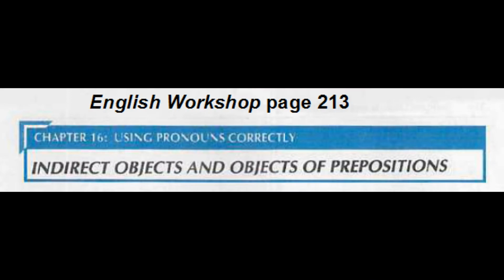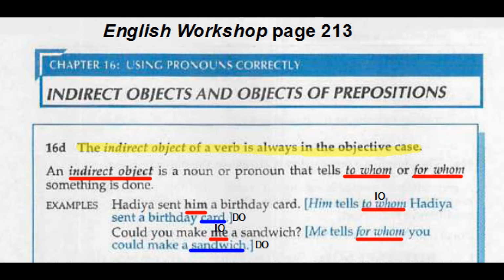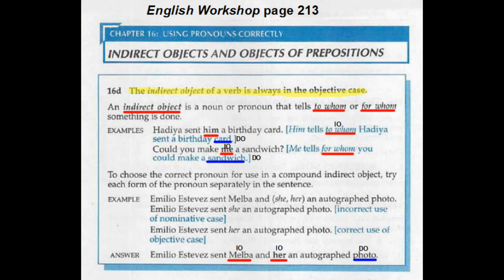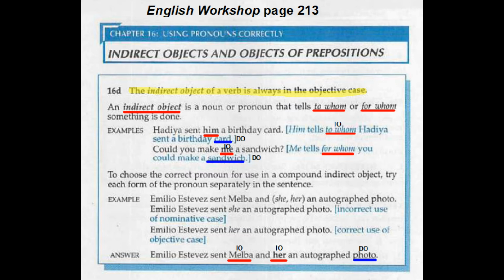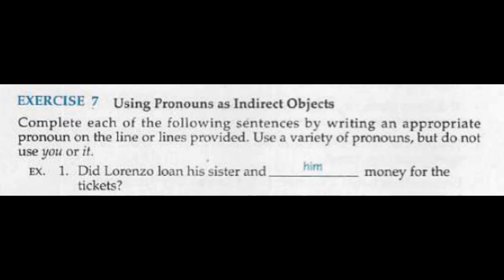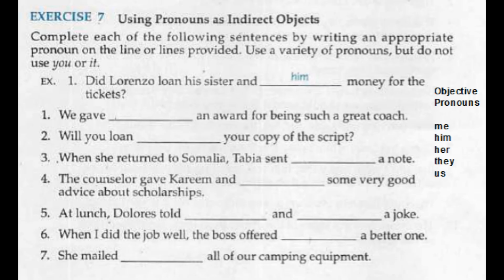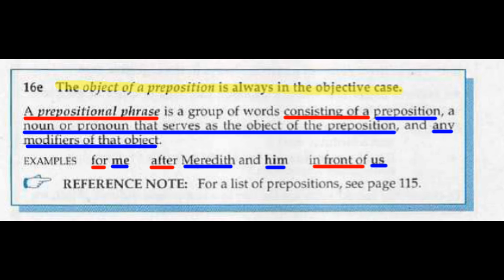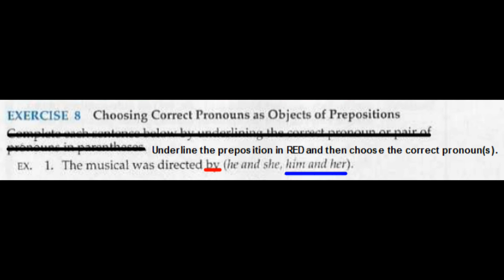EW 213 Production Indirect Objects and Objects of Prepositions